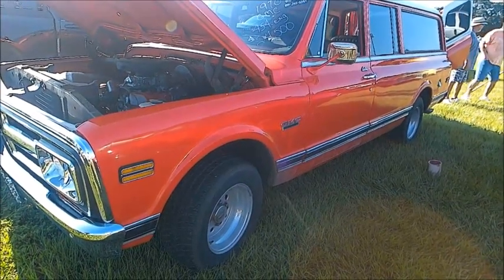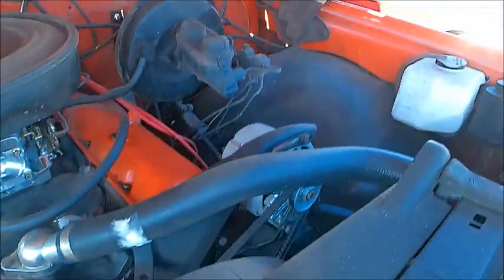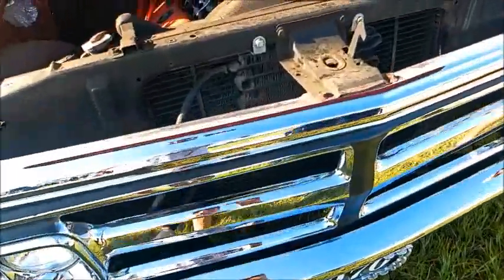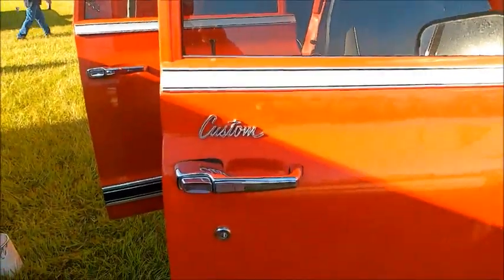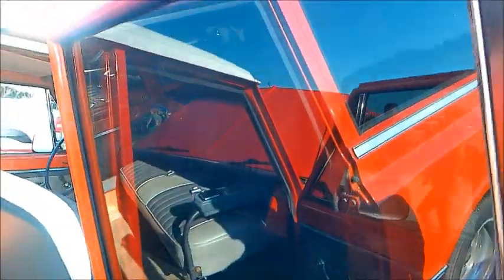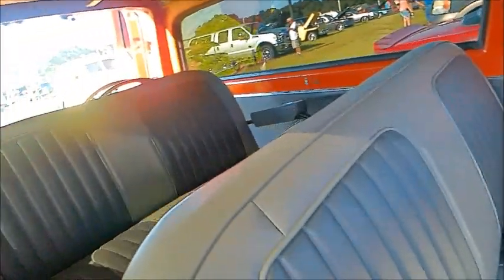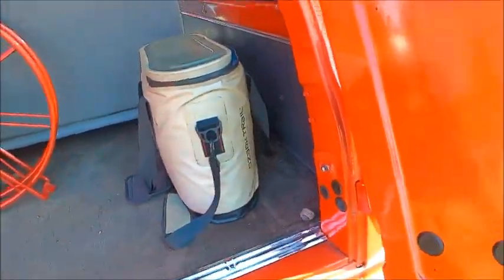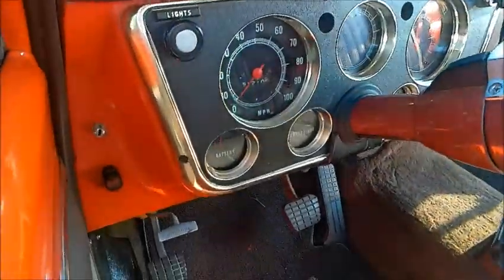1970 GMC Custom Suburban RedWht SCFG 0905215827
Before the days of the sport utility automobile!  It was a heavy duty way to carry cargo or passengers...and this one is really nice!

Show less